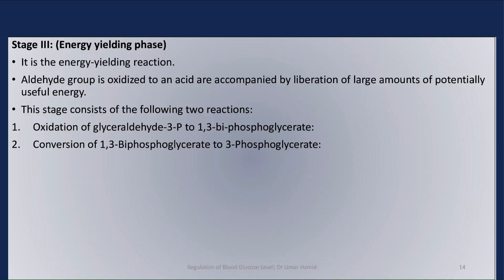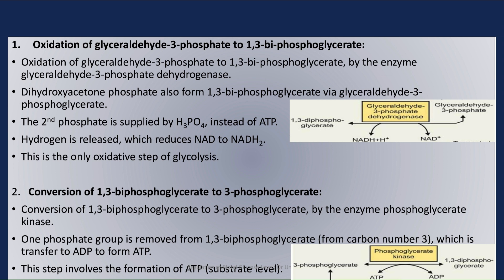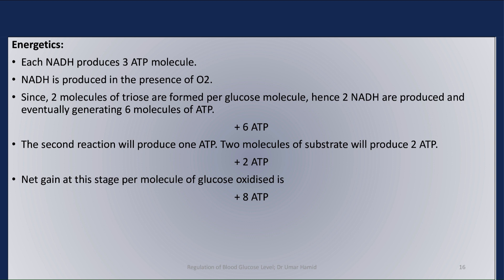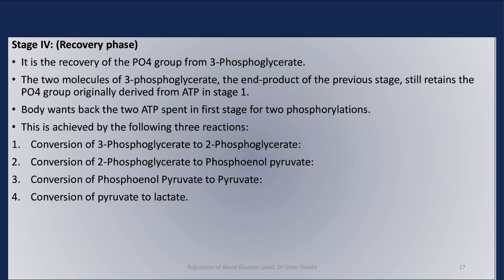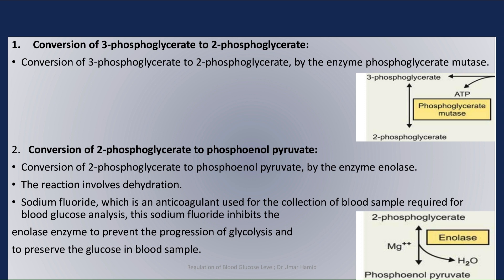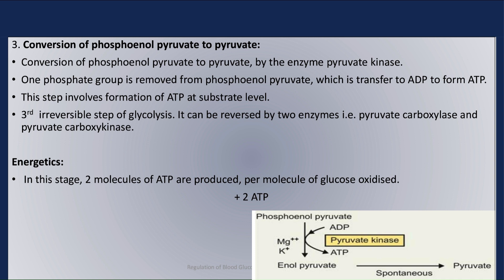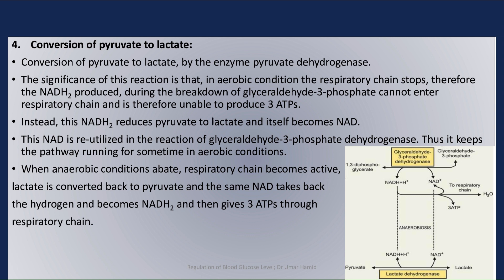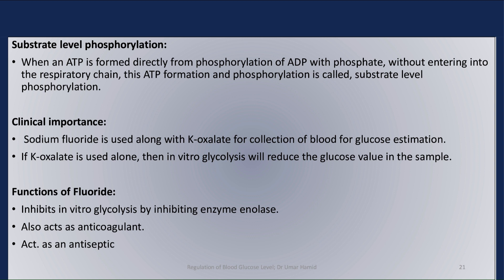02. Complete Pathway of Glycolysis | Part 02 | Carbohydrate Metabolism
02. Glycolysis | Complete Pathway | Part 01| Step by Step Easy Lecture | Carbohydrate Metabolism Glycolysis (from glycose, an older term[1] for glucose + -lysis degradation) is the metabolic pathway that converts glucose C6H12O6, into pyruvate, CH3COCOO− + H+. The free energy released in this process is used to form the high-energy molecules ATP (adenosine triphosphate) and NADH (reduced nicotinamide adenine dinucleotide). Glycolysis is a determined sequence of ten enzyme-catalyzed reactions. The intermediates provide entry points to glycolysis. For example, most monosaccharides, such as fructose and galactose, can be converted to one of these intermediates. The intermediates may also be directly useful. For example, the intermediate dihydroxyacetone phosphate (DHAP) is a source of the glycerol that combines with fatty acids to form fat. Glycolysis is an oxygen independent metabolic pathway, meaning that it does not use molecular oxygen (i.e. atmospheric oxygen) for any of its reactions. However the products of glycolysis (pyruvate and NADH + H+) are sometimes metabolized using atmospheric oxygen.[4] When molecular oxygen is used for the metabolism of the products of glycolysis the process is usually referred to as aerobic, whereas if no oxygen is used the process is said to be anaerobic.[5] Thus, glycolysis occurs, with variations, in nearly all organisms, both aerobic and anaerobic. The wide occurrence of glycolysis indicates that it is one of the most ancient metabolic pathways.[6] Indeed, the reactions that constitute glycolysis and its parallel pathway, the pentose phosphate pathway, occur metal-catalyzed under the oxygen-free conditions of the Archean oceans, also in the absence of enzymes. Glycolysis could thus have originated from chemical constraints of the prebiotic world. Glycolysis occurs in most organisms in the cytosol of the cell. The most common type of glycolysis is the Embden–Meyerhof–Parnas (EMP pathway), which was discovered by Gustav Embden, Otto Meyerhof, and Jakub Karol Parnas. Glycolysis also refers to other pathways, such as the Entner–Doudoroff pathway and various heterofermentative and homofermentative pathways. However, the discussion here will be limited to the Embden–Meyerhof–Parnas pathway. Preparatory phase The first five steps are regarded as the preparatory (or investment) phase, since they consume energy to convert the glucose into two three-carbon sugar phosphates Pay-off phase The second half of glycolysis is known as the pay-off phase, characterised by a net gain of the energy-rich molecules ATP and NADH. Since glucose leads to two triose sugars in the preparatory phase, each reaction in the pay-off phase occurs twice per glucose molecule. This yields 2 NADH molecules and 4 ATP molecules, leading to a net gain of 2 NADH molecules and 2 ATP molecules from the glycolytic pathway per glucose. Glycolysis can occur with or without oxygen. In the presence of oxygen, glycolysis is the first stage of cellular respiration. In the absence of oxygen, glycolysis allows cells to make small amounts of ATP through a process of fermentation. Glycolysis takes place in the cytosol of the cell's cytoplasm. A net of two ATP molecules are produced through glycolysis (two are used during the process and four are produced.